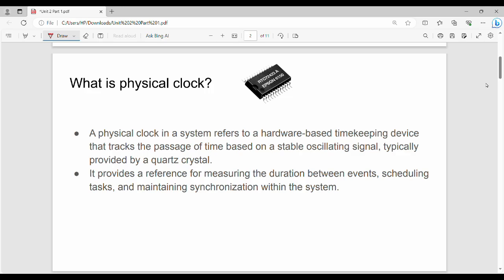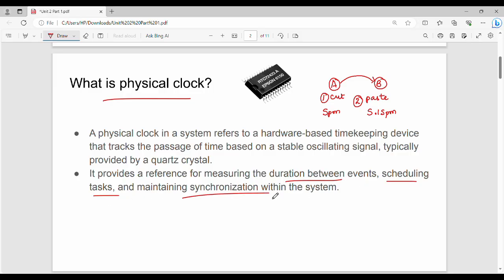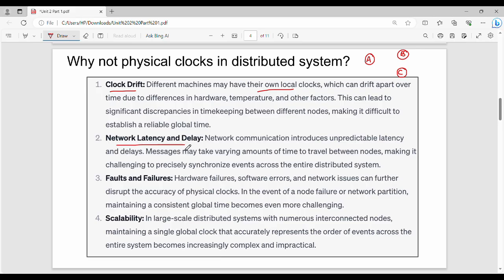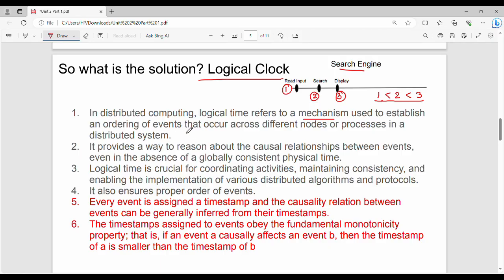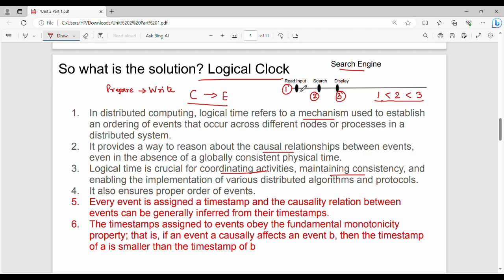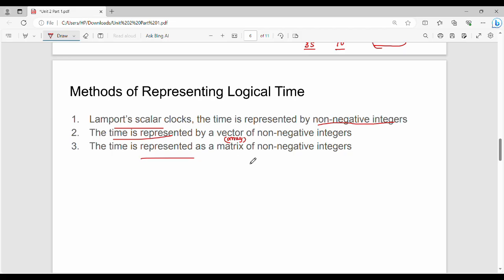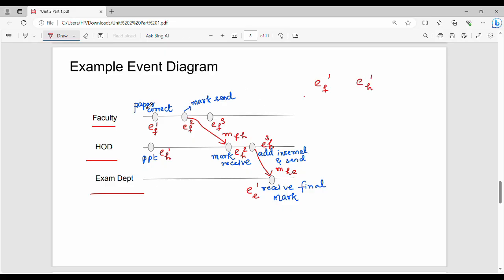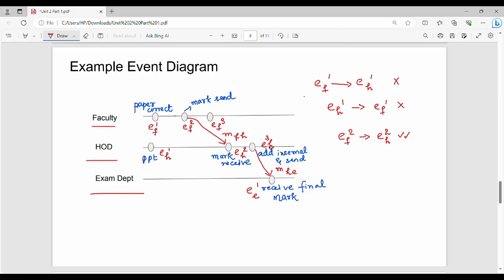2.2 Logical Clock Basics in Tamil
I have discussed about logical clock
Notes